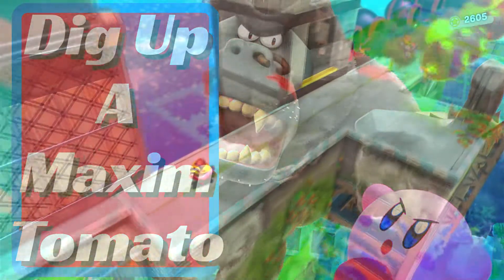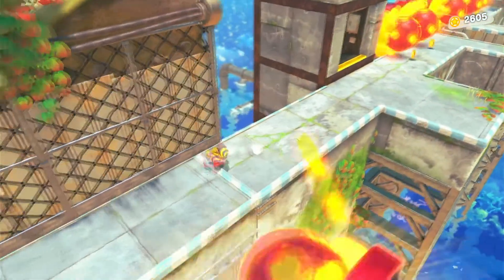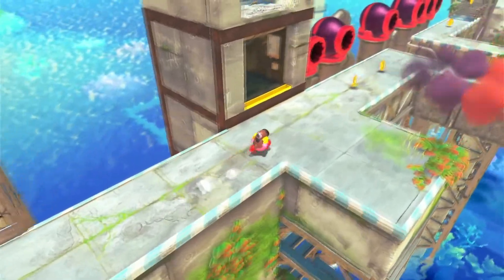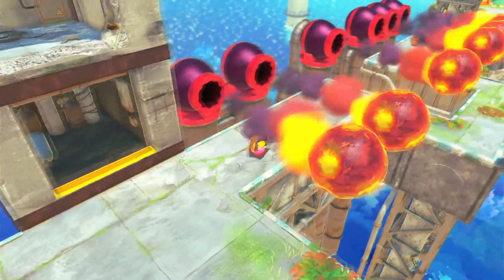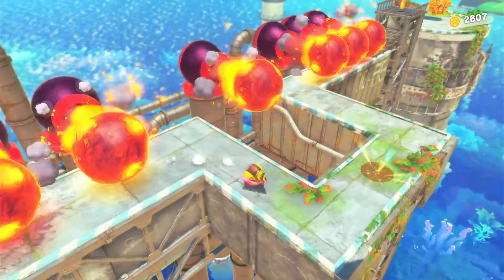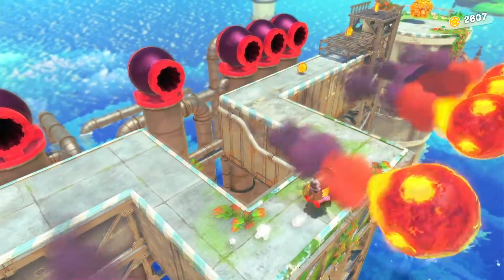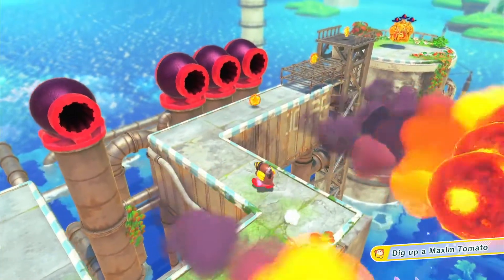Dig Up A Maxim Tomato - Kirby And The Forgotten Land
What you need to do to Dig Up A Maxim Tomato In Kirby And The Forgotten Land. A Guide and location for Digging Up A Maxim Tomato on Kirby And The Forgotten Land